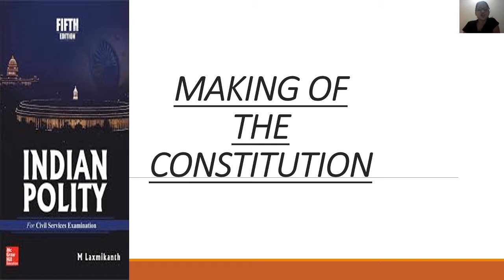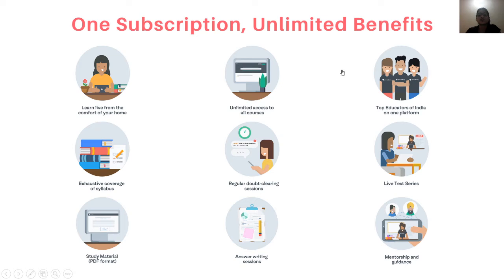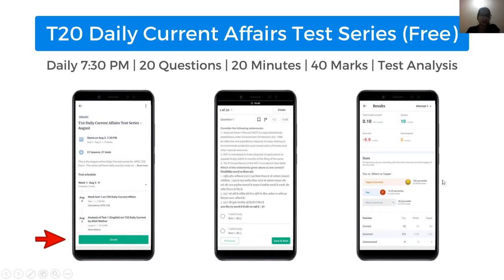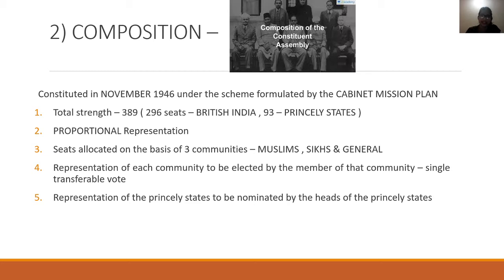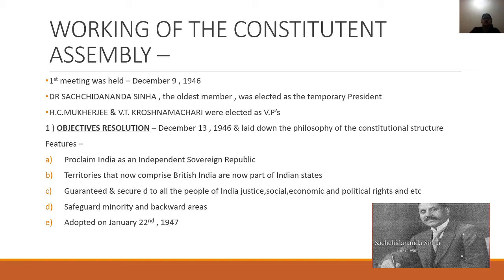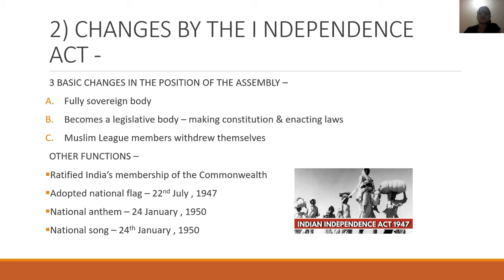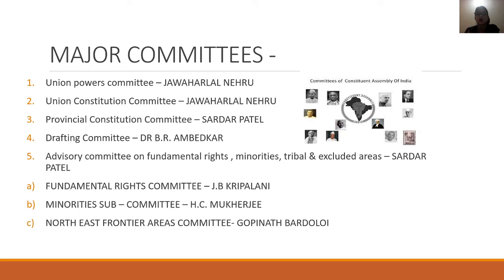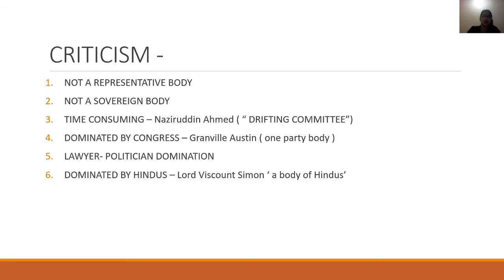Making of Indian constitution | UPSC Polity | Unacademy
This video highlights the evolution of  India’s Constitution.

Unacademy UPSC Championship 2.0 - All India Free Mock Test Series for Prelims 2020-21 (GS)